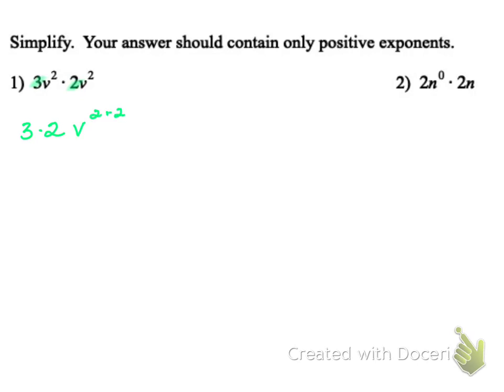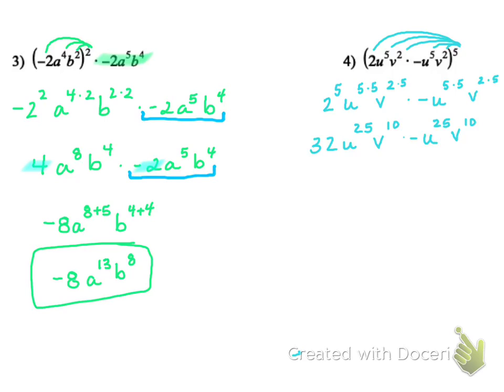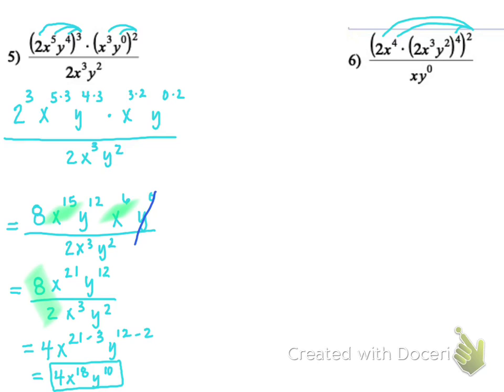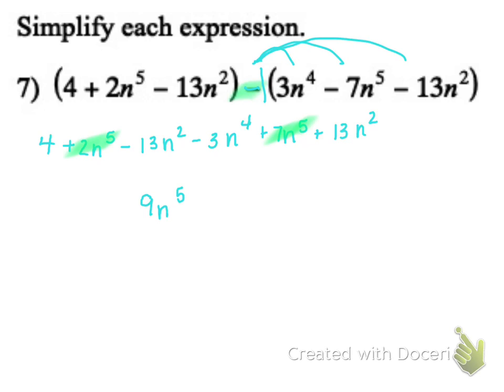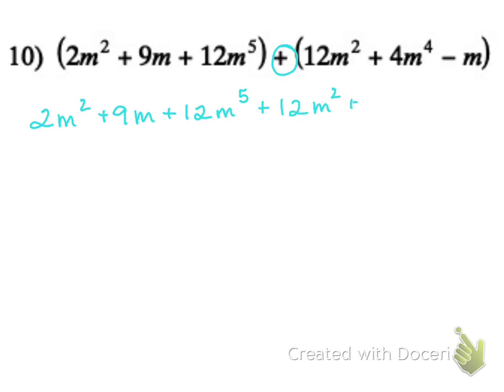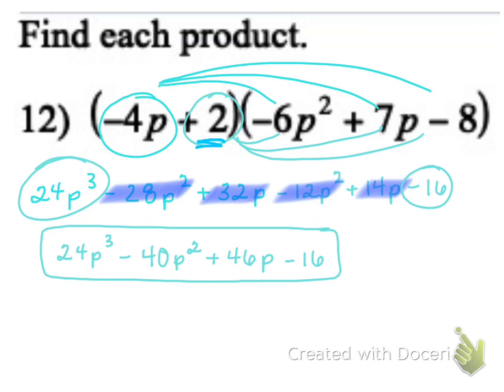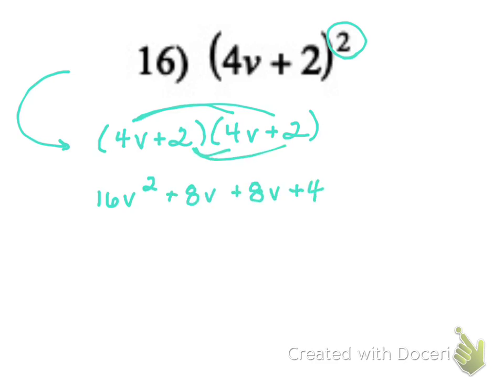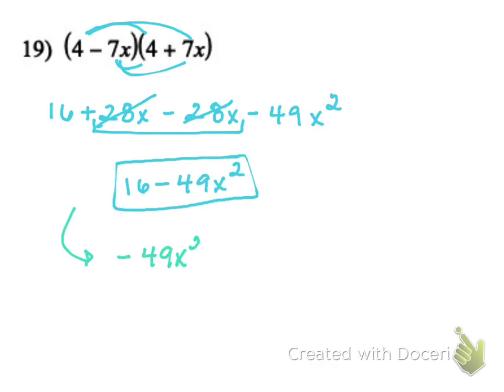7.1-8.4 lag rev